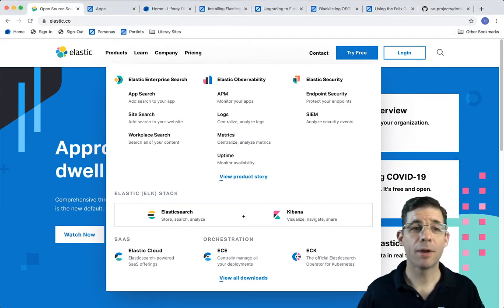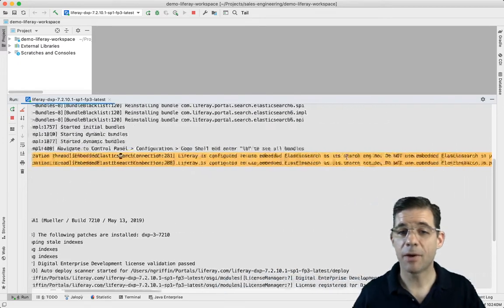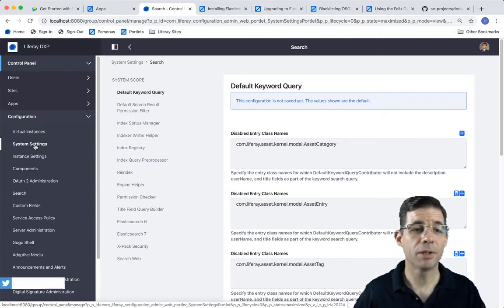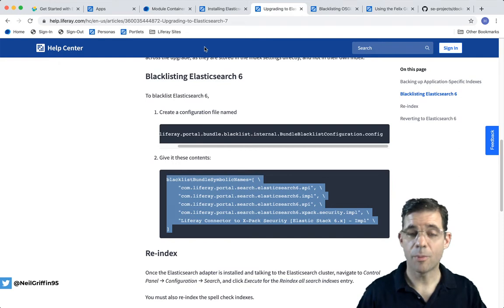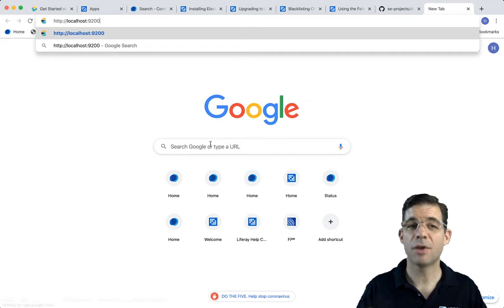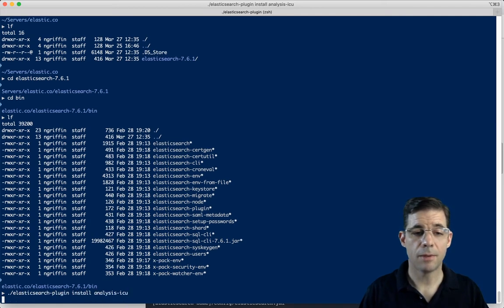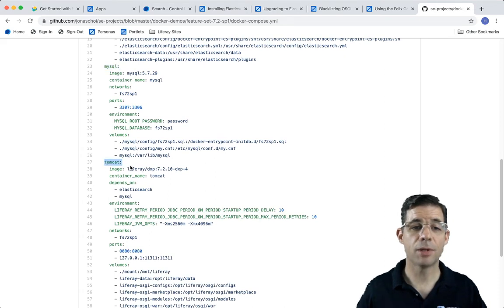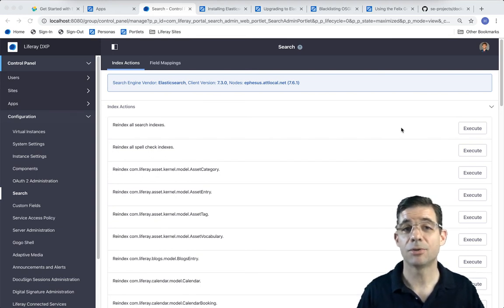Liferay DXP Elasticsearch 7